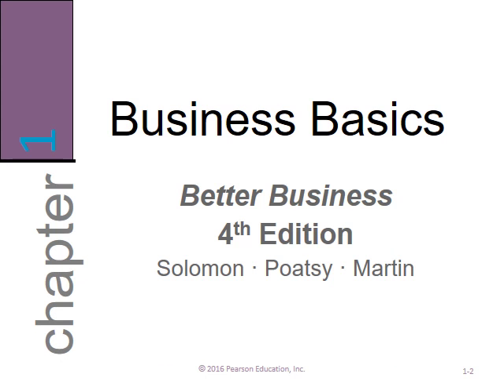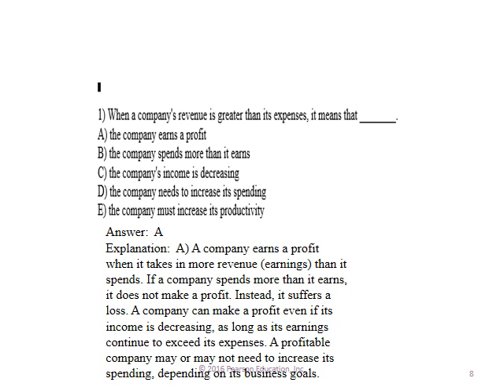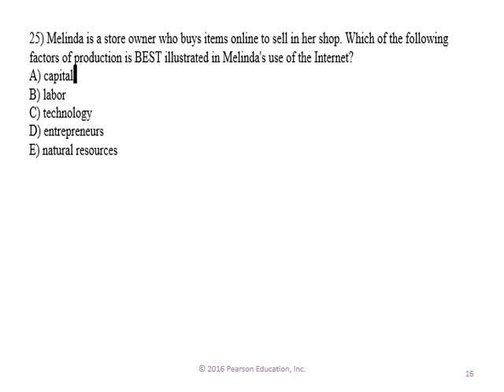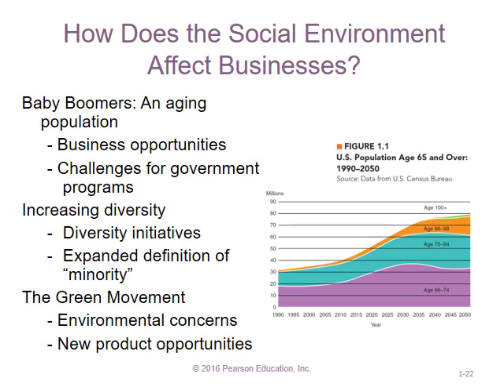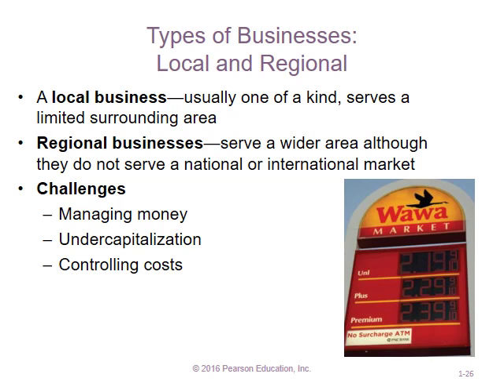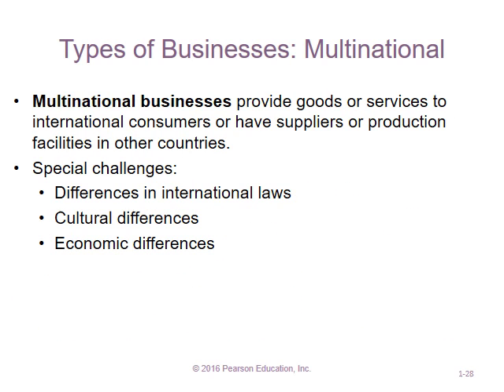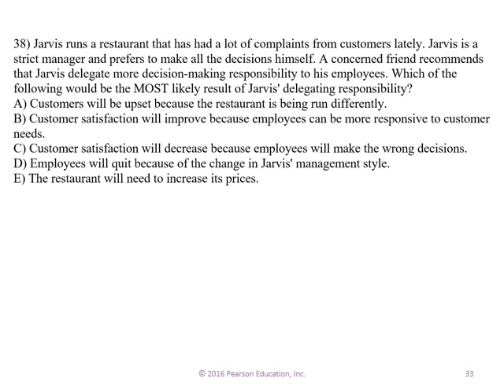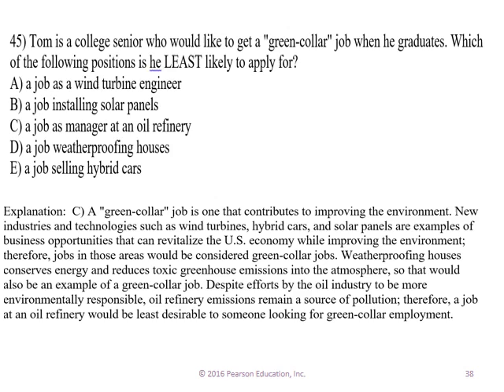Sammie Accounting BA125 Chapter 1 Lecture Video